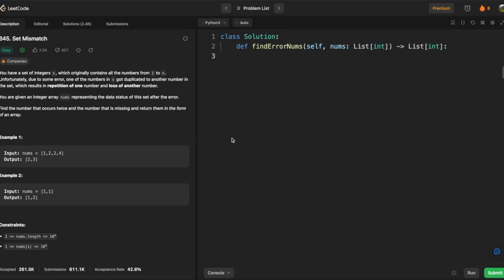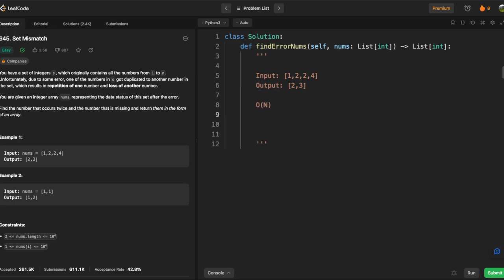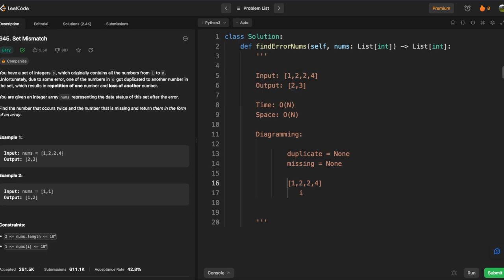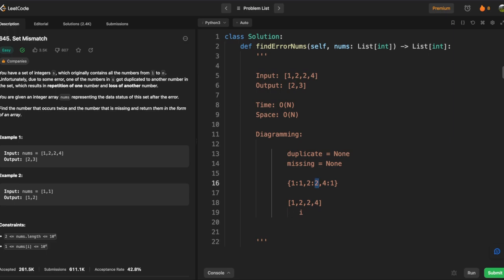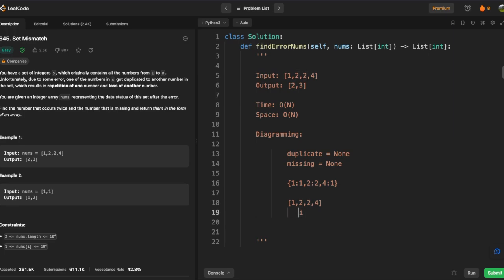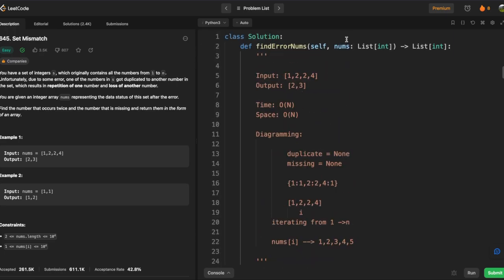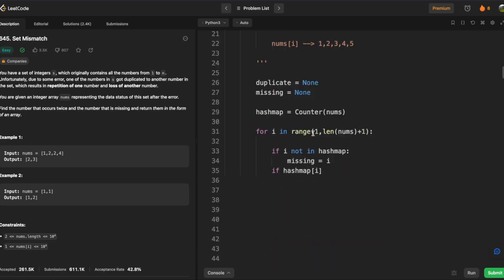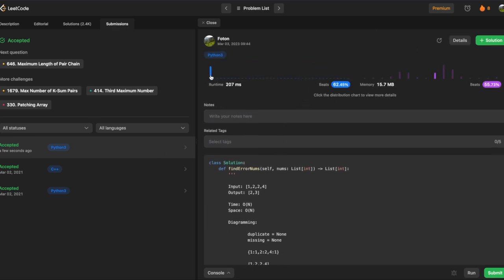Set Mismatch - Leetcode 645 - Python